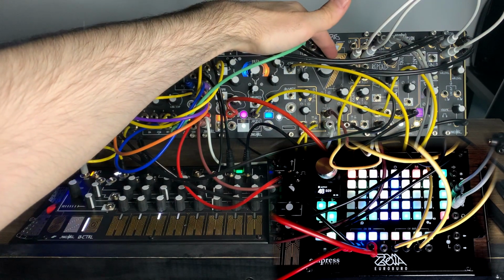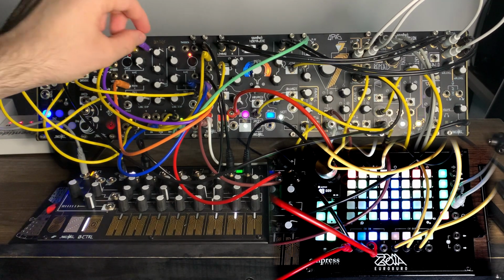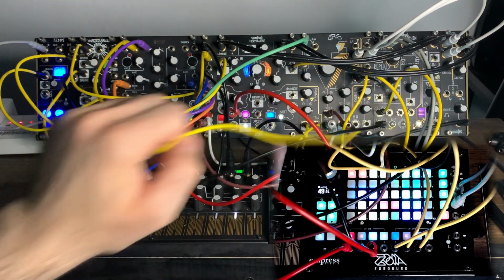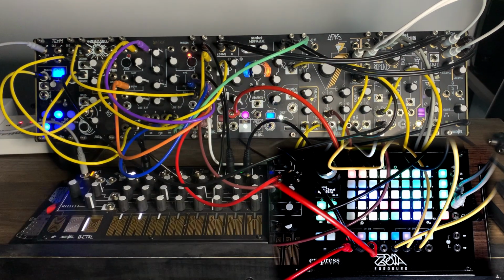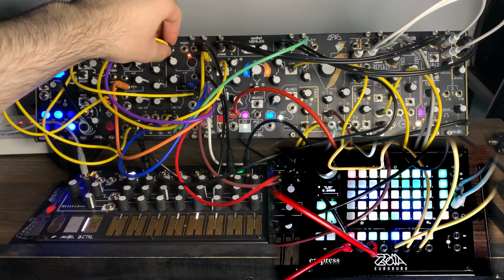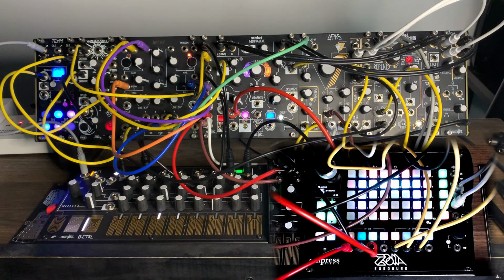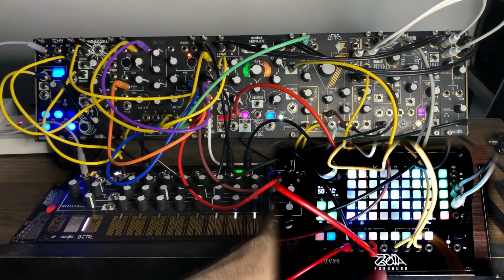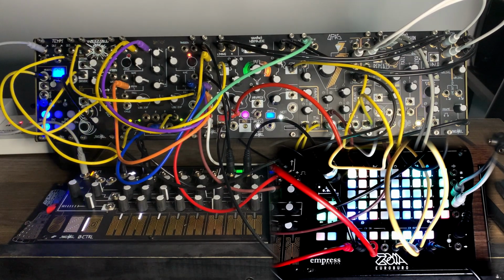Empress ZOIA Euroburo Launch Video